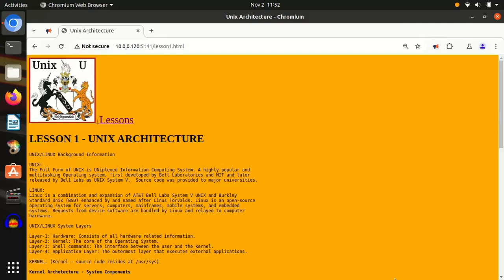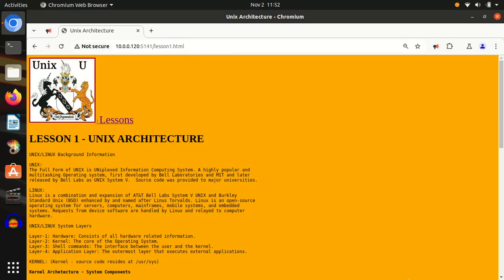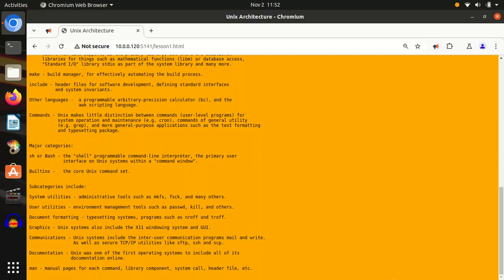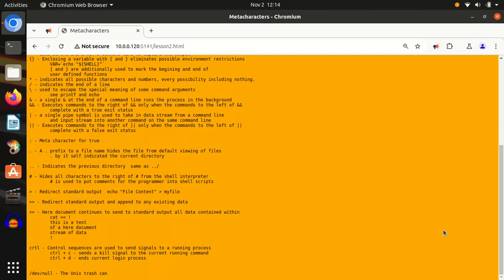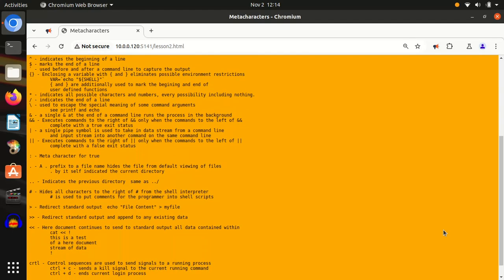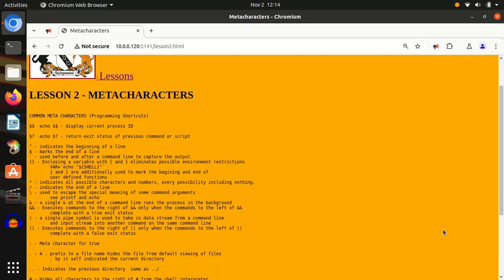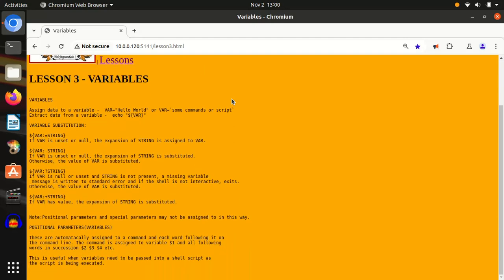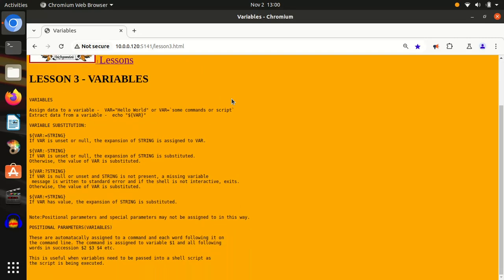Architecture, Meta Characters, Variables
Lesson 1: Unix Architecture is the last video using a voice synthesizer.
All remaining lessons are narrated by a real person.